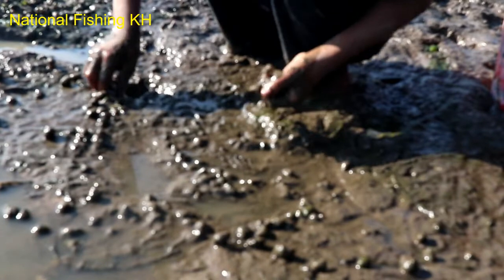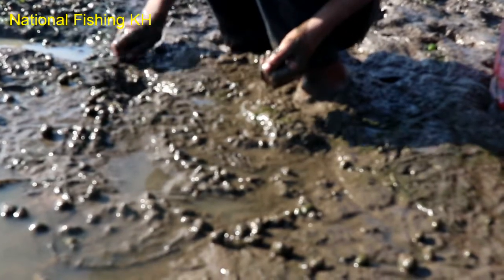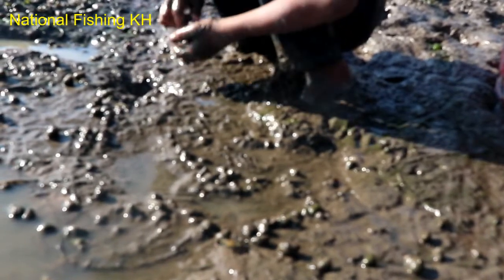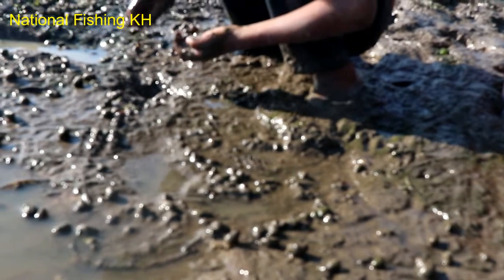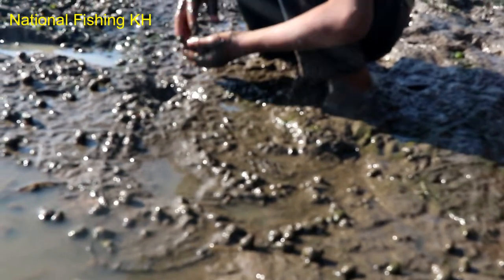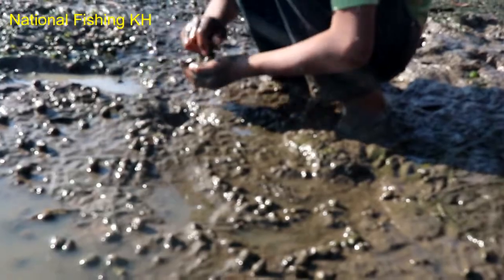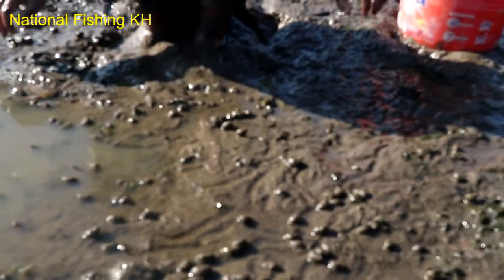Best hands - So amazing boy find catfish but see so many snail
Best hands - So amazing boy find catfish but see so many snail TINY SNAIL | Oomachi | Snail Hunting Cleaning Cooking and Eating in South Indian Village
Amazing Snail Farm Technology  - Snail Harvest and Processing - Products of Snail : Snail caviar